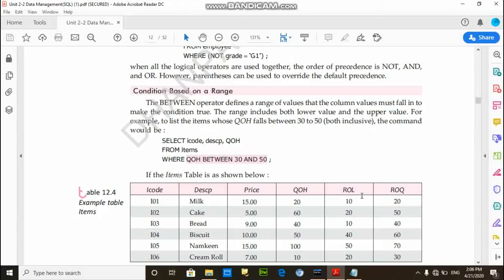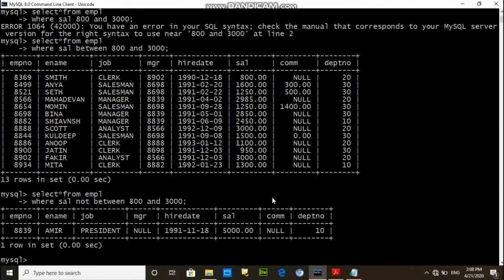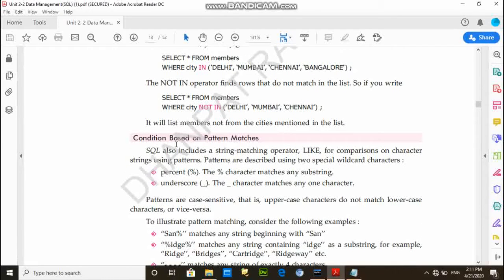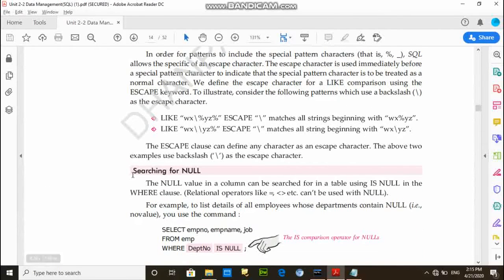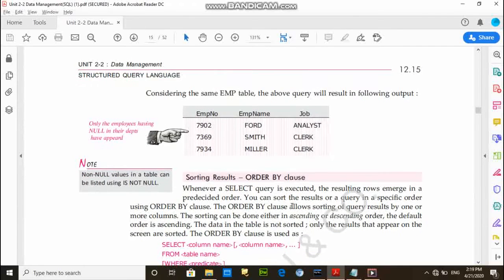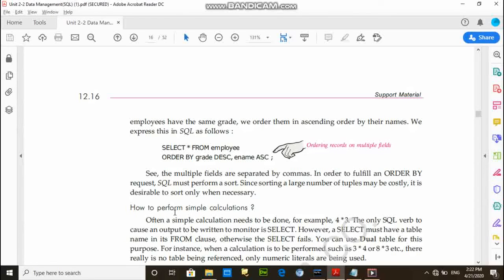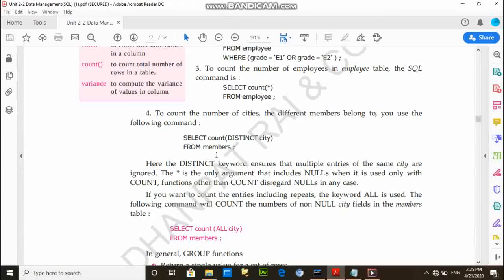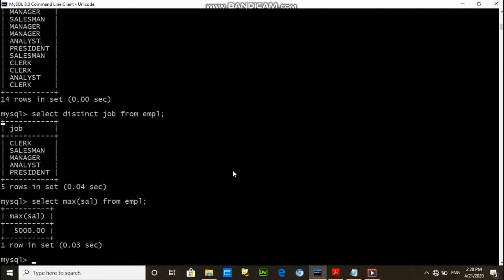Computer | SQL | Lecture 3 | Class 12